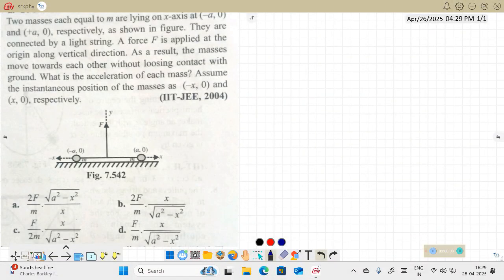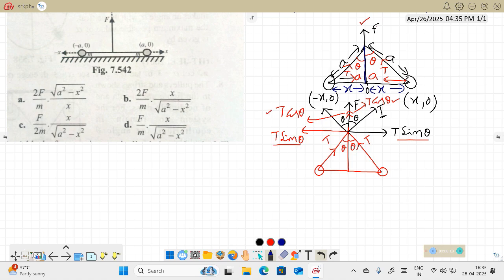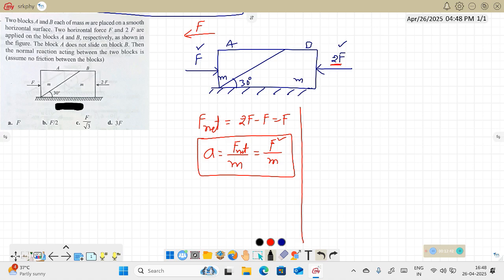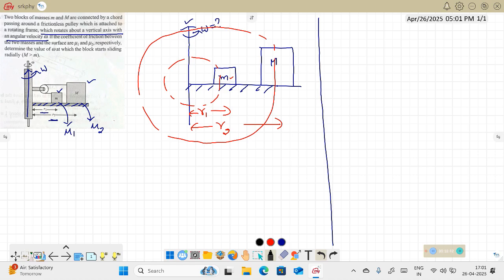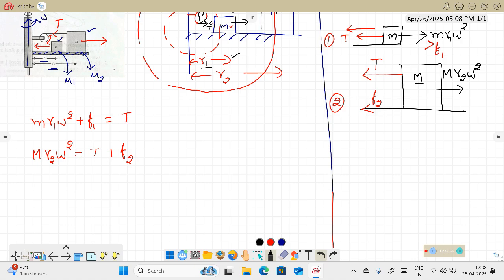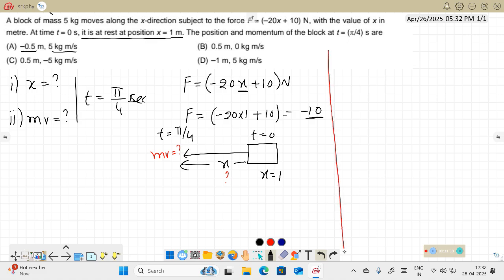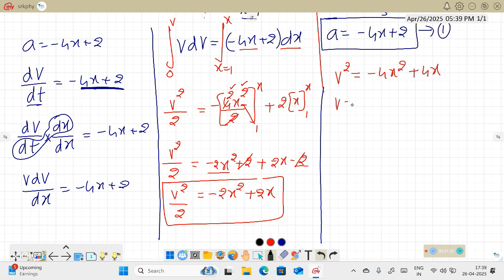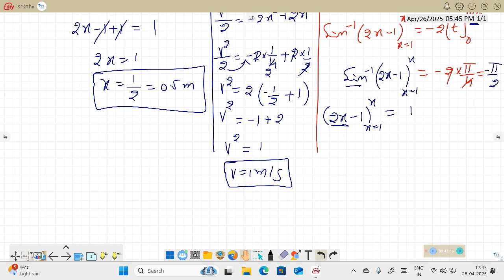IIT JEE MECHANICS 1 MODEL PROBLEMS